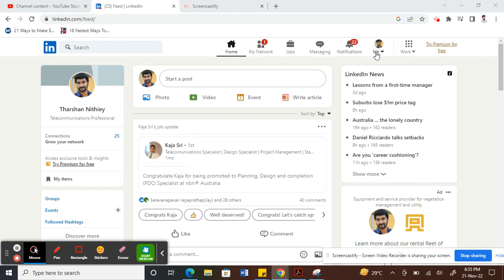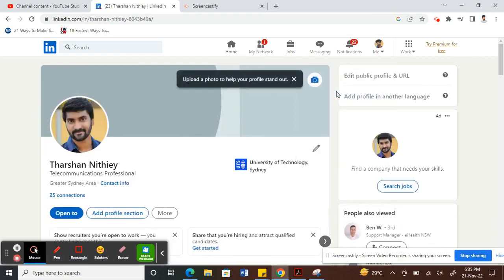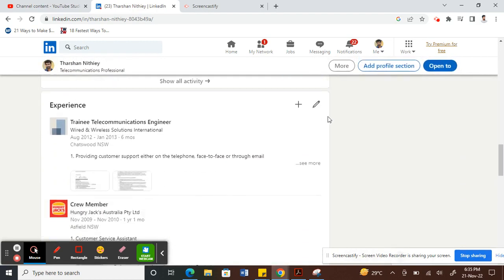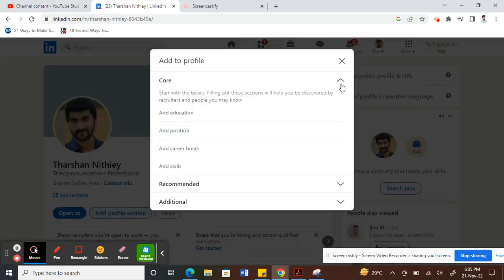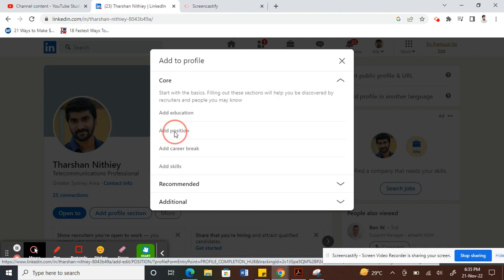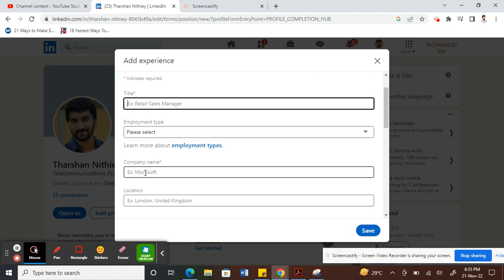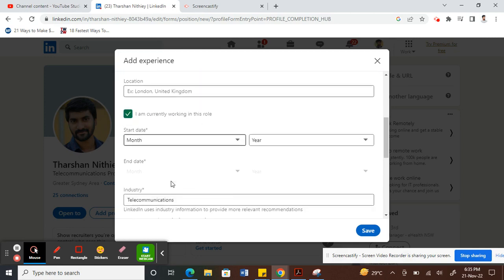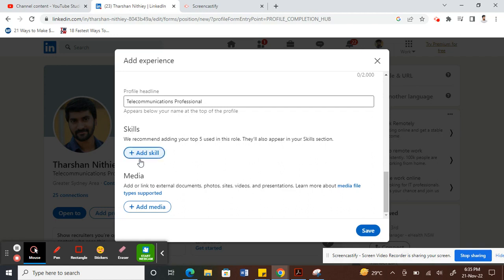How to add experience in LinkedIn profile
In this video, we're going to show you how to add experience in your LinkedIn profile. This is an important step if you want to land a job in the medical industry, and we'll walk you through the process step-by-step.

Adding experience to your LinkedIn profile is a great way to show employers that you're qualified for the job and have the experience they're looking for. By following our instructions, you'll be able to add experience in a few simple steps. So watch this video and find out how to add experience to your LinkedIn profile!

How to add experience in LinkedIn profile,linkedin,linkedin tutorial,linkedin experience description tips,how to add experience in linkedin,linkedin experience section,good linkedin profile,how to use linkedin